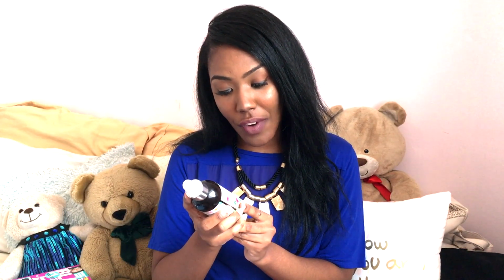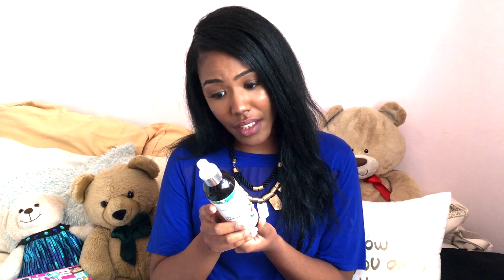New UK Product Brands, Colourism and Leaving Youtube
Beautiful! Get the Real Scoop on What's Really Going on in the World of Natural Hair. Watch till the end of the video as I also say Farewell to YouTube.

Beres Hammond
 - Tempted to Touch
 - Feel Good
 - Rockaway
 - Groovy little thing

Chronixx
 - Mi Alright
 - Spirlina

Purchase Your Premium Custom Made Crochet Wigs. All Styles 👇🏾

Continue Enjoying your Healthy Natural Hair Journey
...Educate Yourself. Educate Others.